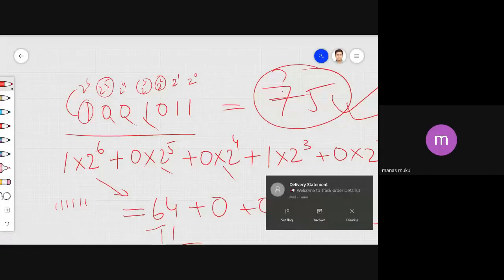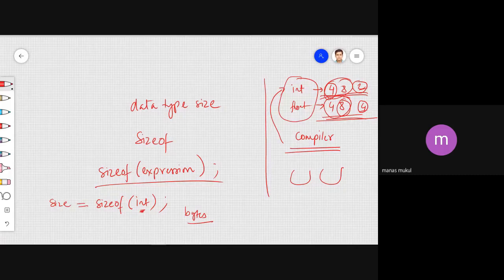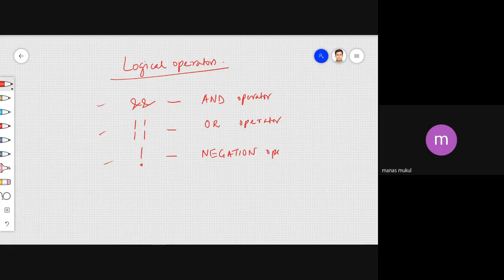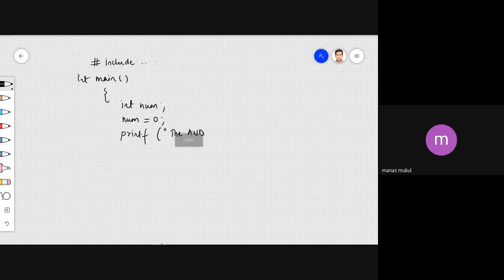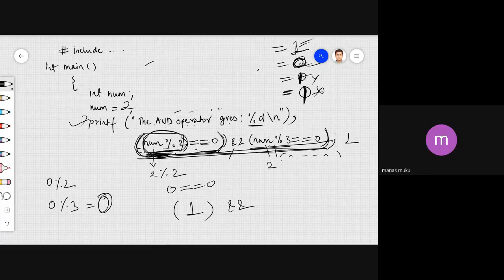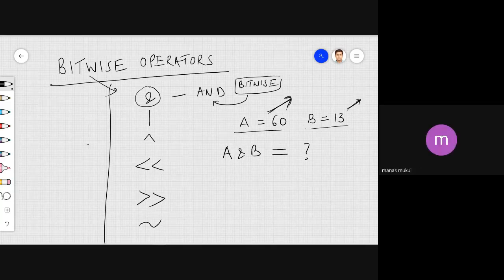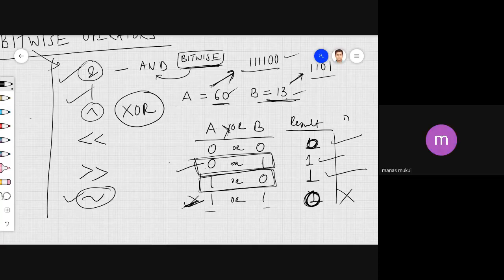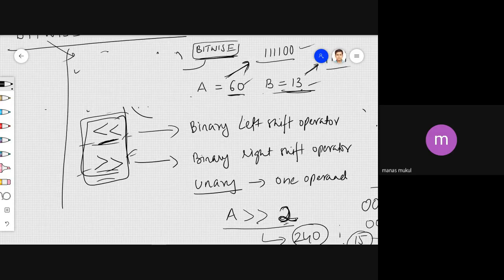Lecture 13 - Programming Fundamentals (BCA/BSc)